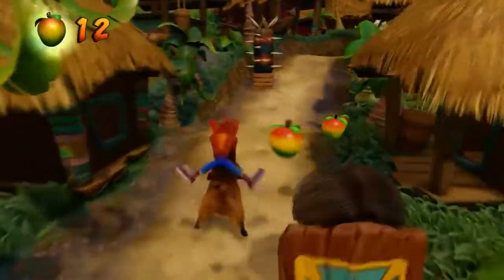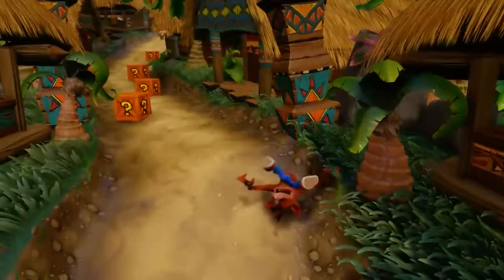Crash Bandicoot: N. Sanely Informative - Episode 18: Whole Hog (Gem)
Time to go Whole Hog!

Crash rides our porcine friend for another mad dash to the gem! We also go in-depth on some Hog level design notes, and talk about ND's approach to level design.